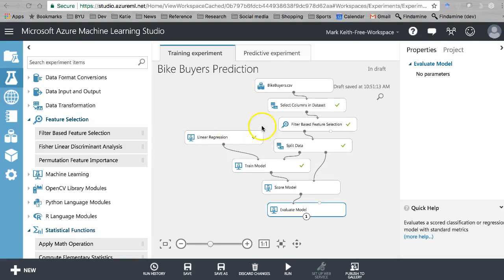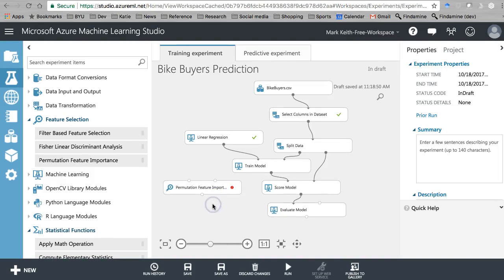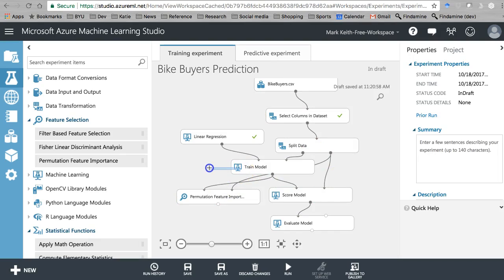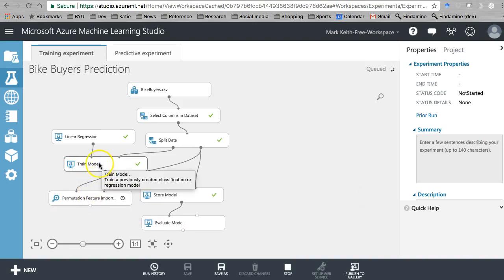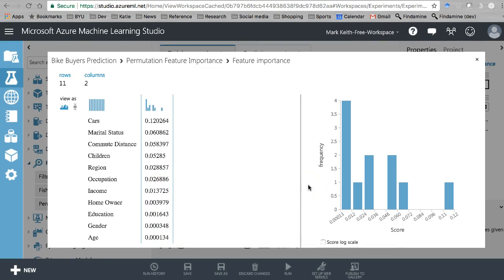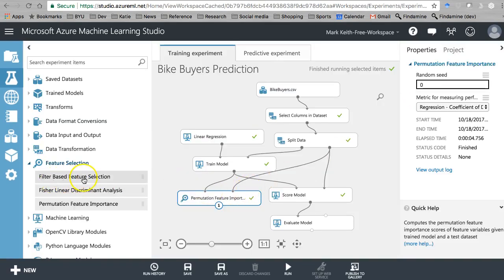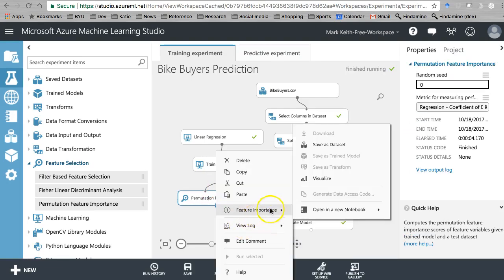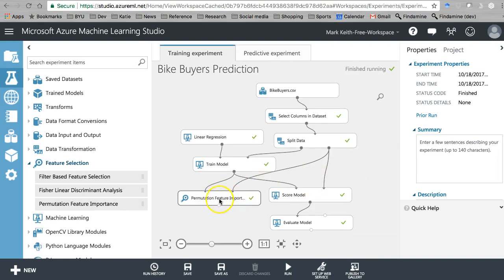Azure Machine Learning Studio: Permutation Feature Importance